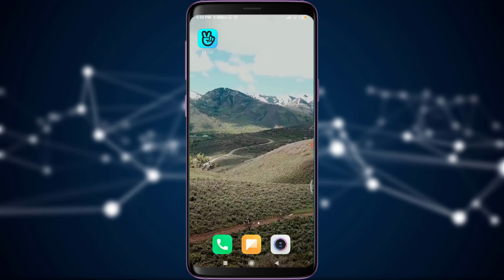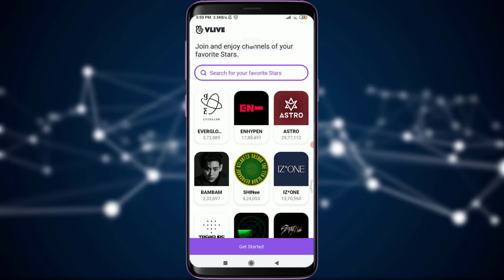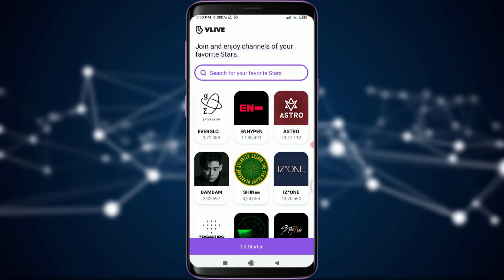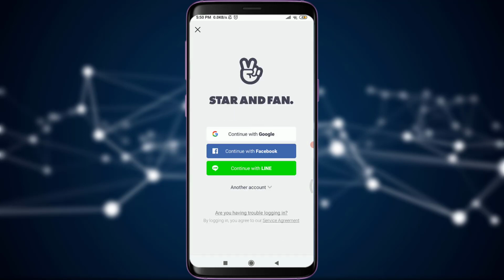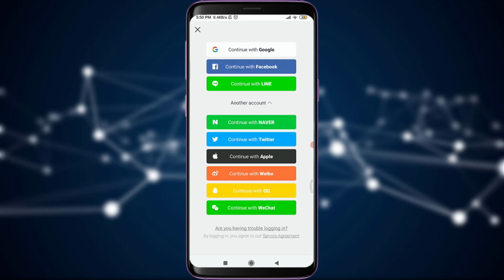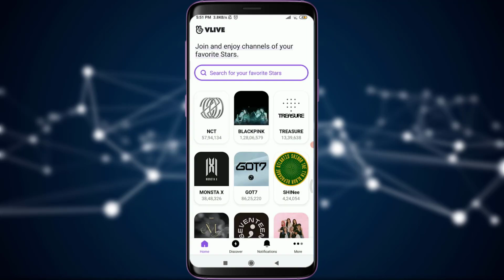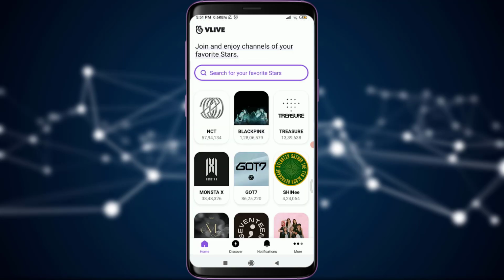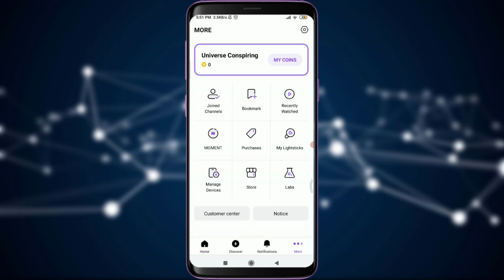How To Create V Live Account || Sign Up || Register To V Live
In this video I will guide you in quick easy steps to create a new account in the V Live app.